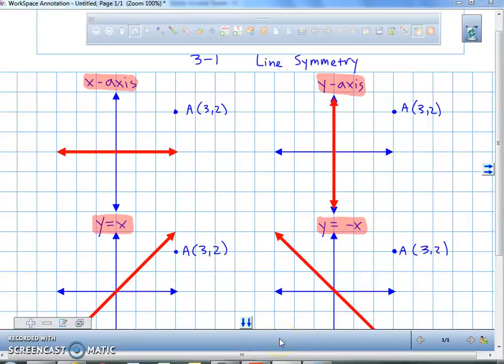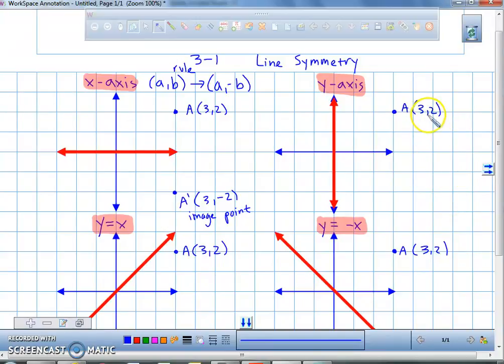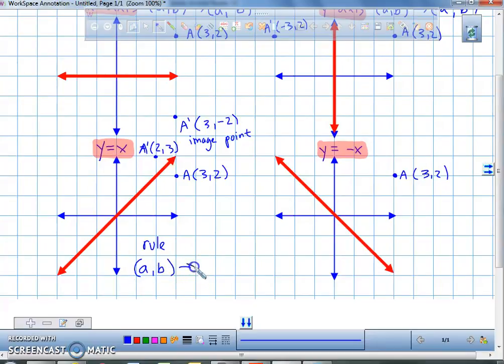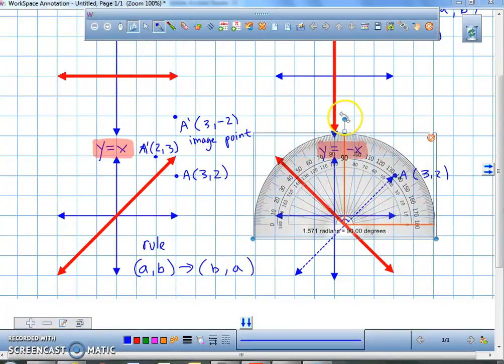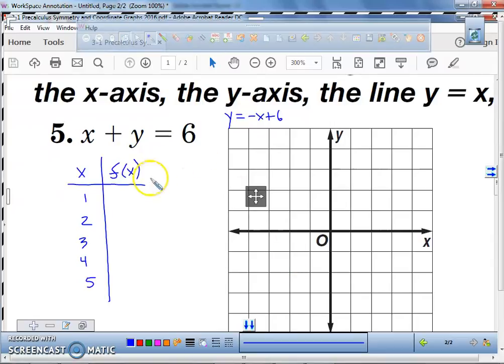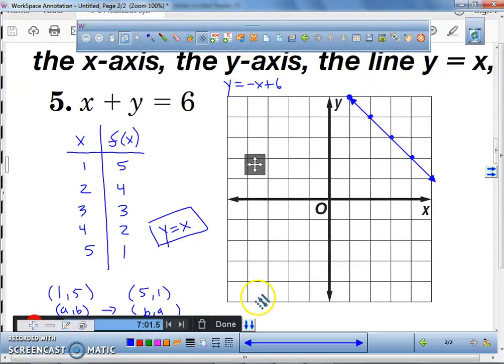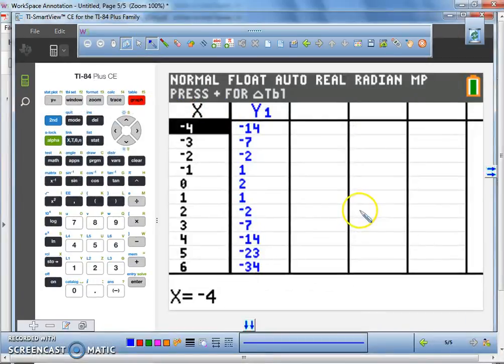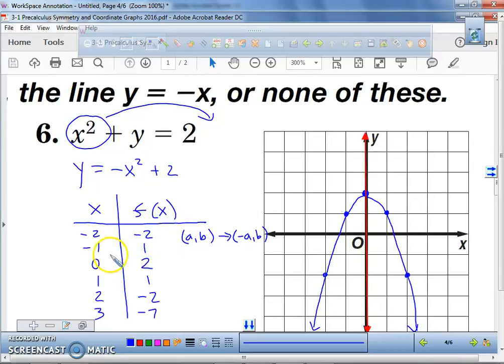3-1 Precalculus Symmetry and Coordinate Graphs Part B